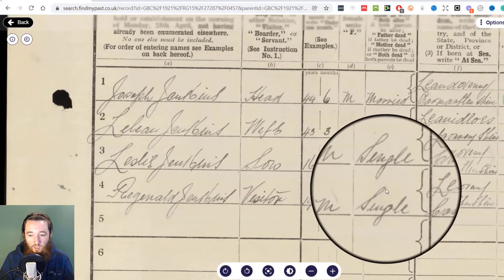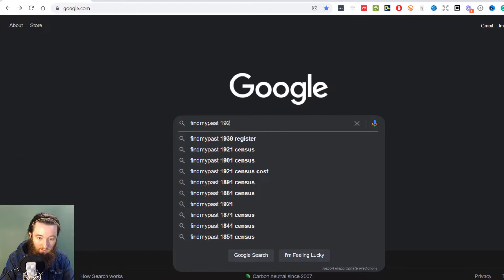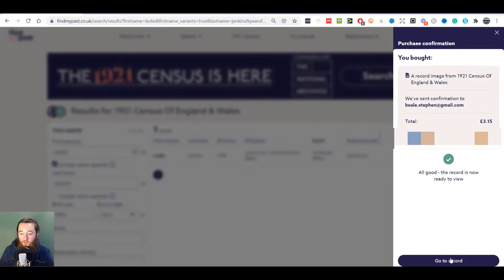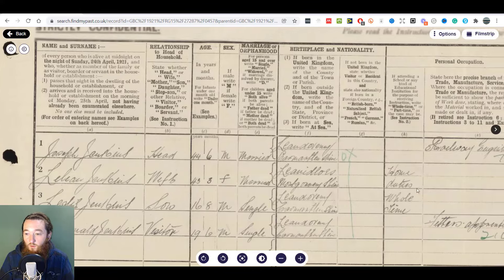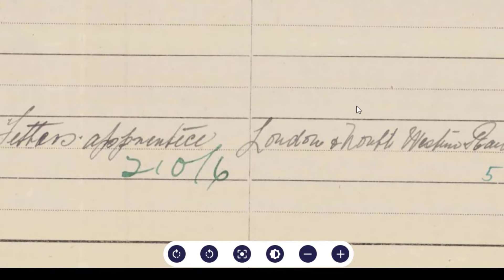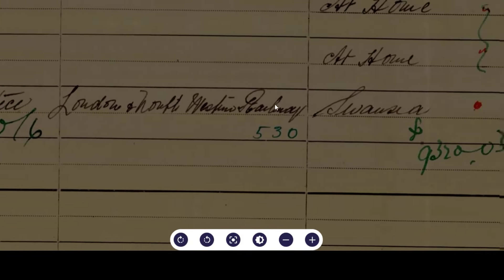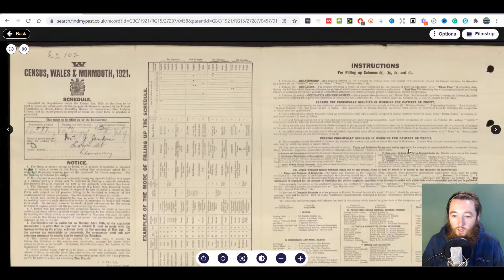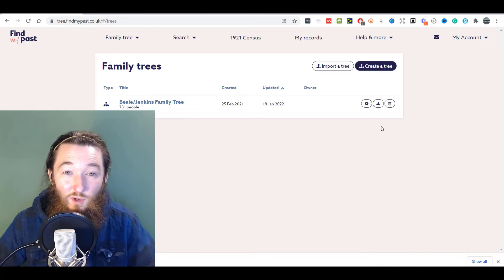1921 UK Census Tutorial on FindMyPast - Discovering My Ancestors' Info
The 1921 census is an exciting thing for anyone interested in family history but there's a bit more to it than you might think.

Join me on this over-the-shoulder guide as I walk you through an example from my own family with explanations on every aspect of the 1921 UK census.

I'm a fully paid member with FindMyPast but even then, at the time of recording, you still have to pay per download for this new census.

I know, that's frustrating to hear but it's the way it is for now.

So, make the most of it and let me show you how to get the most of your family history research from the UK's 1921 census.

Let's go!

Timestamps:
0:00 Introduction
0:18 Contents
0:27 Key Questions
0:33 My ancestors
0:55 1921 Census Costs
1:15 Why this Record
1:30 Getting to FindMyPast
1:38 Searching the 1921 Census
1:58 1921 Census Info You Can Get for FREE
2:18 Buy THIS Type of 1921 Census Record through FindMyPast
2:44 Buying a 1921 Census
2:57 Accessing Your Purchased 1921 Census Record
3:00 FindMyPast Census Viewer
3:10 Understanding the 1921 Census
3:18 My First Surprise!
4:00 1921 Census Birthplace Information
4:10 Education Information on the Census
4:20 My Second Surprise!
4:50 First Big Discovery! Employment Information
5:07 Researching Your Railway Ancestors
5:45 My Great Uncle's Employment
6:05 My Family History from this Employment Information
6:38 Language Information in the 1921 Census
7:03 Tip to Make the Census Easier to Read in FindMyPast
7:30 Extra Household Info
7:40 My Ancestor's Handwriting and Signature
8:00 DON'T Miss This Like Me!
8:06 Finding Your Ancestor's Address on the 1921 Census
8:45 Saving Your Record for Safekeeping
8:52 Add Your Census Record to Your Tree in FindMyPast
9:17 Tip for Ancestry Users
9:44 Why the 1921 UK Census is So Special
10:20 NEXT STEPS FOR YOU!

Happy researching,
Steve

**Hand-held Camera - DJI Pocket 2 Creator Combo (Amazon)

** Microphone (high-quality clip-on 'lavalier' mic) [Amazon]

Credits
Video Editing: